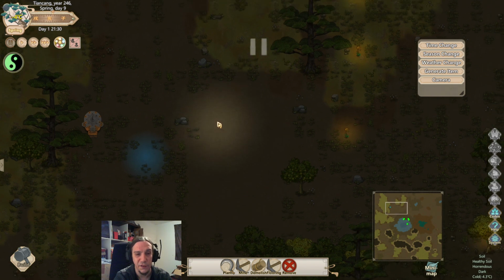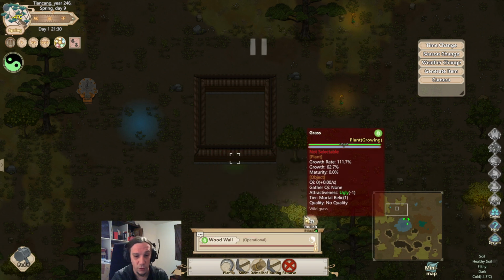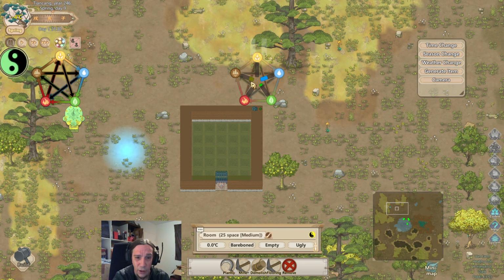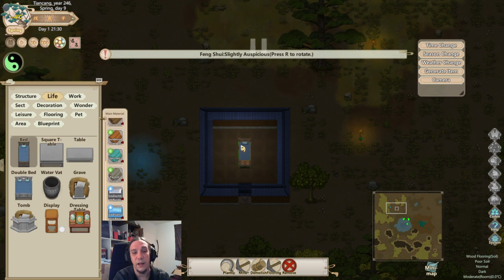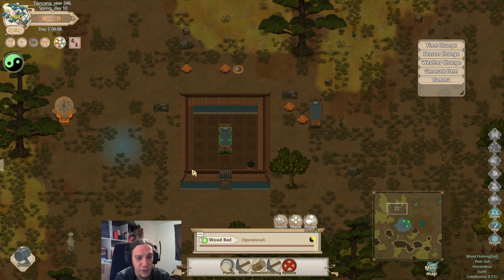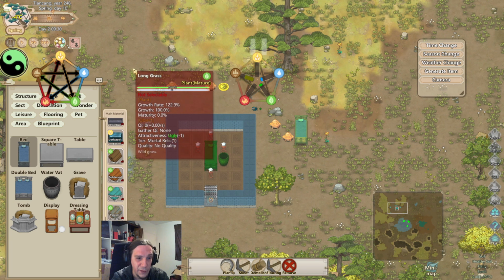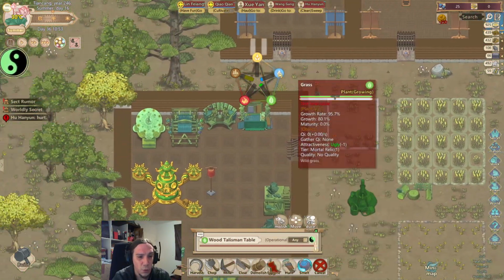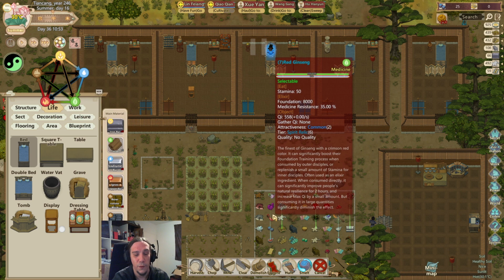Feng Shui Guide and Tutorial - Amazing Cultivation Simulator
This Tutorial video for Amazing Cultivation Simulator will guide you through the basics about Feng Shui in this game